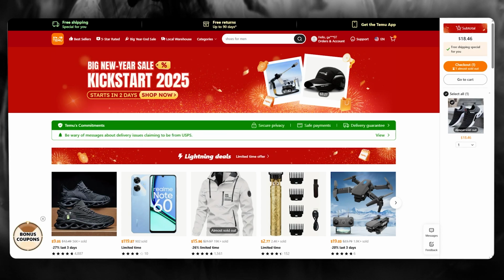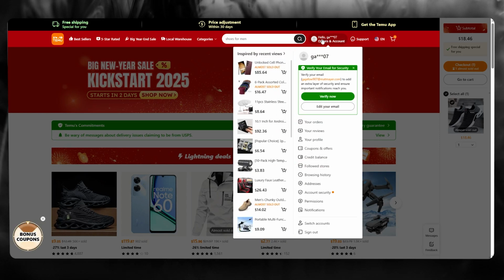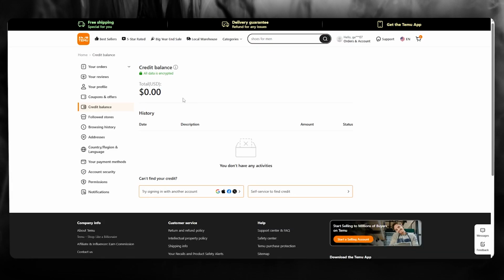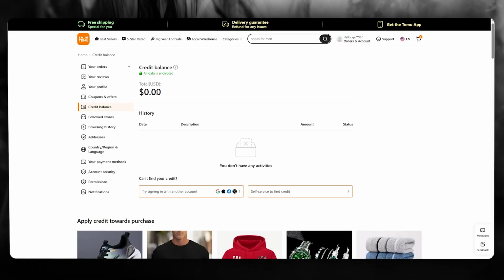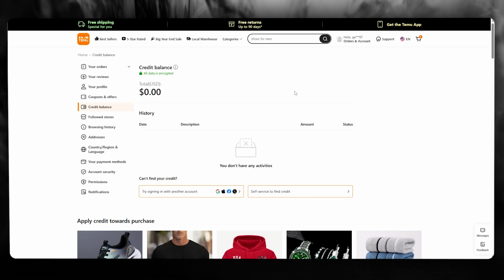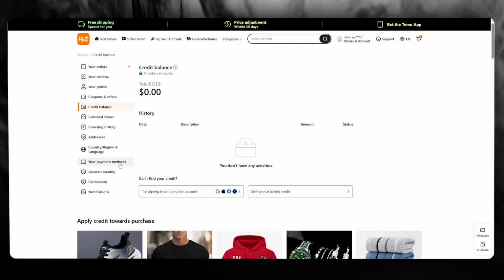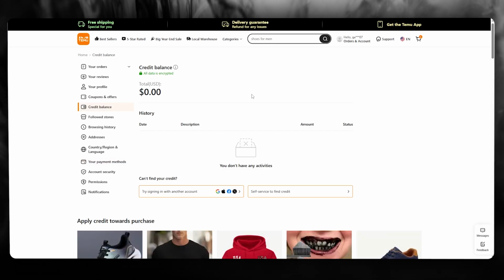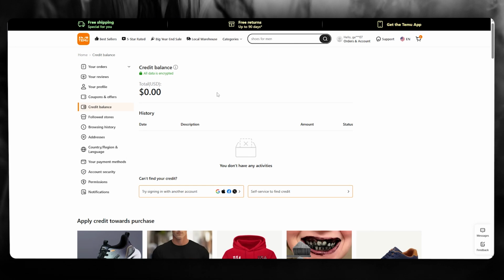How To Withdraw Credit From Temu 2025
In this video I will show you how to withdraw credit from temu 2025